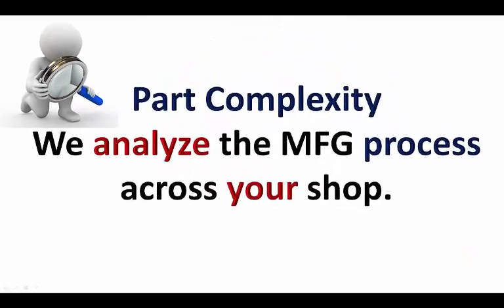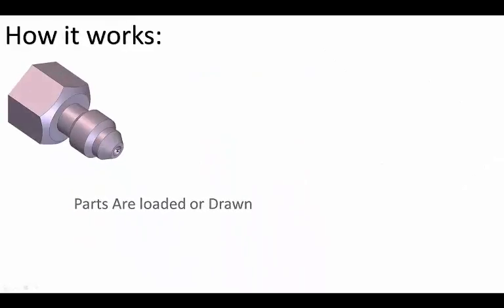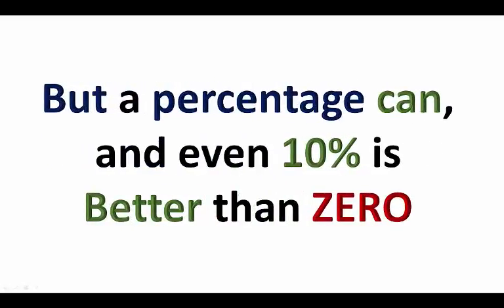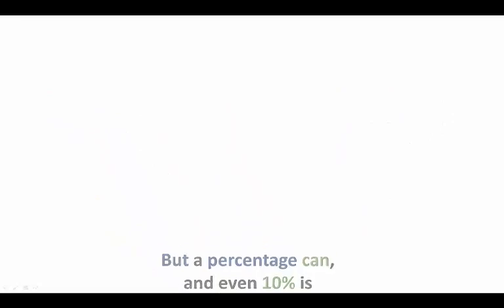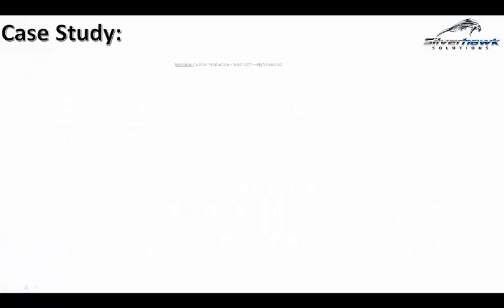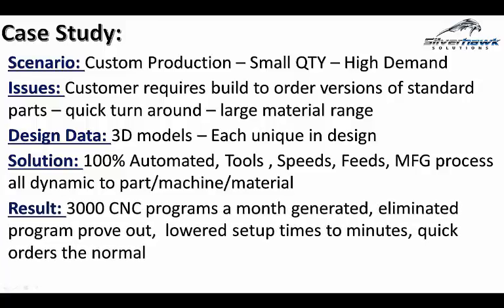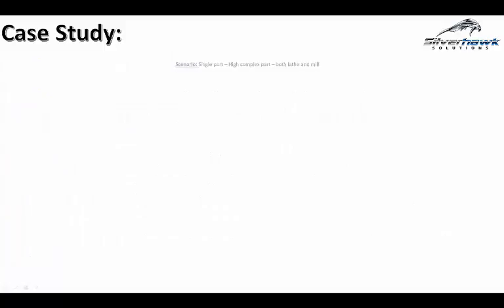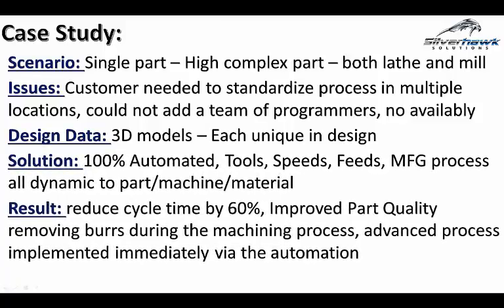Automation of CAM programming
Are you still programming your CNC machines like every part is a new part... Try Automating to release Programmers to do more.